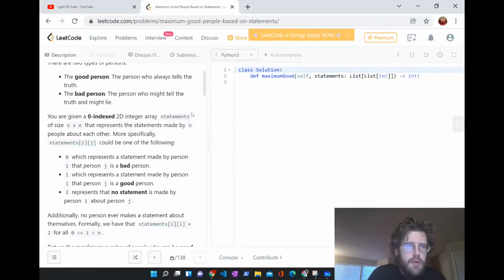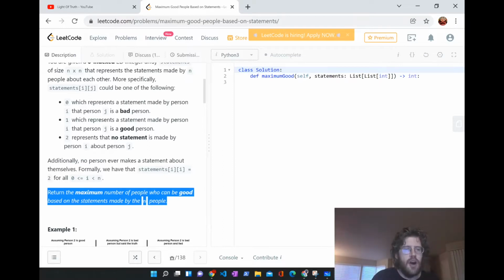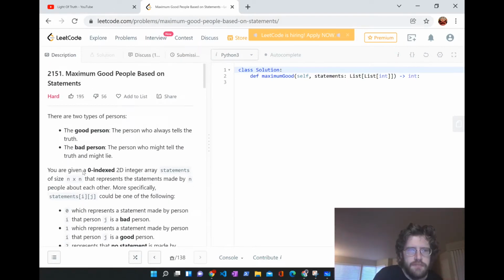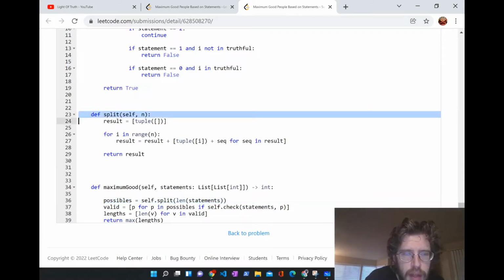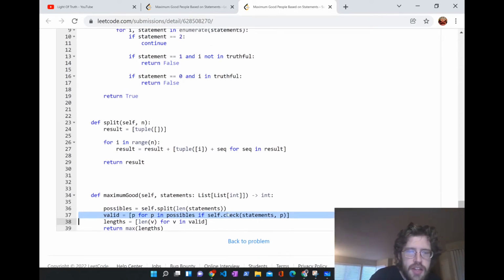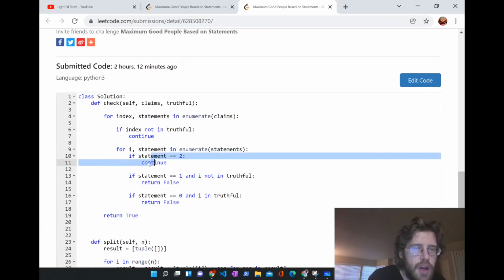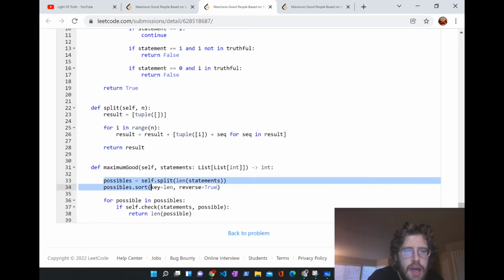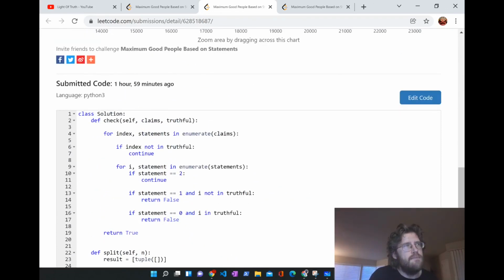LeetCode 2151 Maximum Good People Based on Statements - Python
Solving LeetCode problem 2151 with Python
Maximum Good People Based on Statements